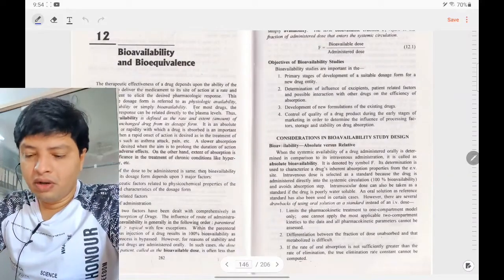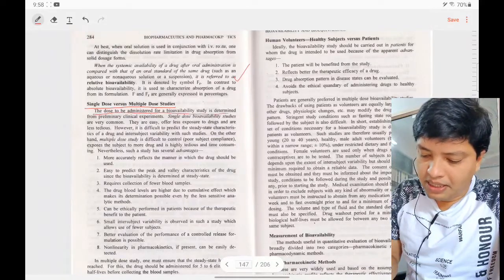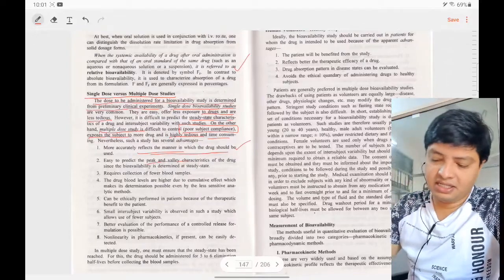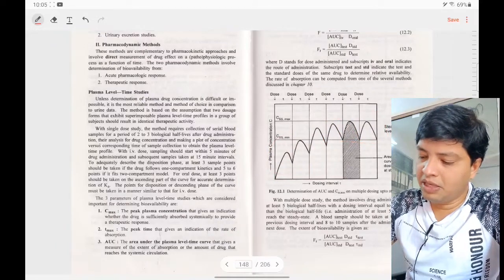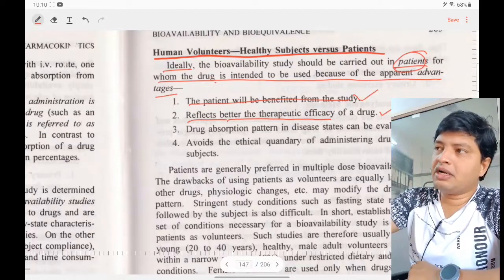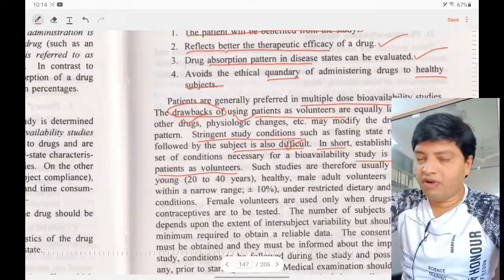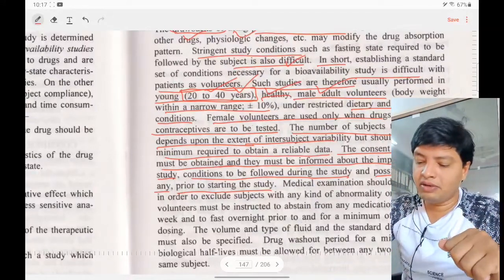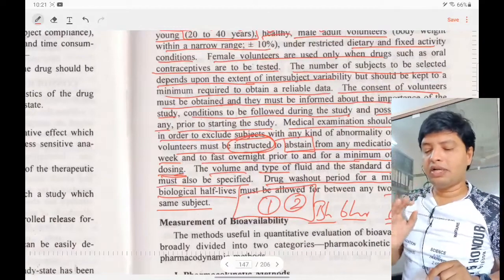Bioavailability study design (part 2)